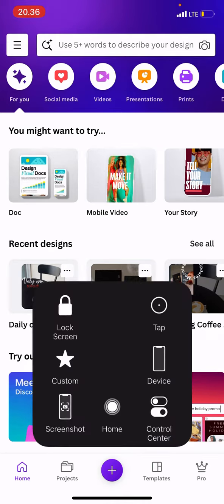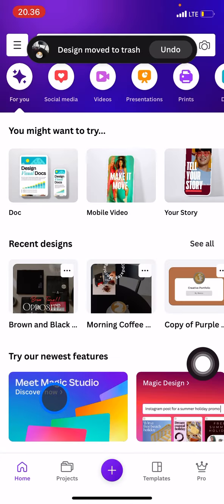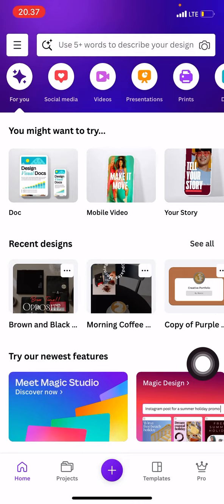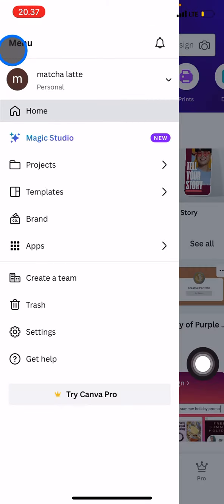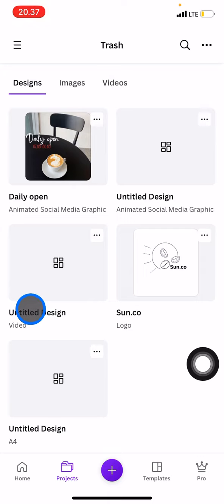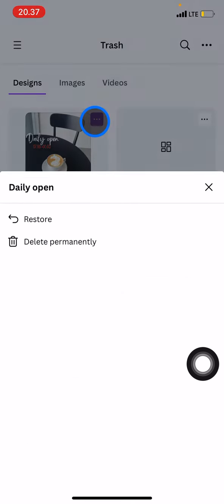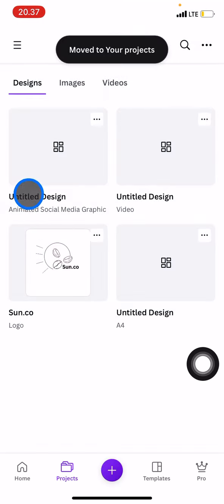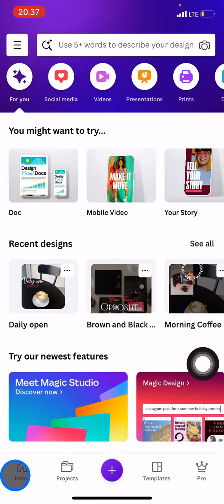~ Can You Really Get Back Deleted Projects in Canva? The Answer Will Surprise You!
### Video Description

**Can you really get back deleted projects in Canva? The answer may surprise you!** If you've ever found yourself frantically searching for a project that you accidentally deleted, you're not alone. Many Canva users have experienced the heart-stopping moment of realizing they've removed a crucial design. But don’t worry! In this tutorial, we’ll show you how to restore your deleted projects in Canva quickly and easily.

In this video, we’ll guide you through the step-by-step process to recover your lost designs. We’ll demonstrate how to navigate to the trash folder, where all your deleted projects are stored, and explain how to identify and restore the specific project you thought was gone forever. Understanding this process is essential for anyone who works on multiple designs, as accidental deletions can happen to the best of us.

By the end of this video, you'll be equipped with the knowledge to bring back your deleted projects effortlessly.

We’ll also share some common mistakes to avoid when working with Canva and provide insights on how to keep your projects organized to prevent future mishaps. Don’t miss out on this essential guide to managing your Canva projects effectively! **Watch now and discover how easy it is to recover your deleted designs.** Your creativity deserves to be saved!